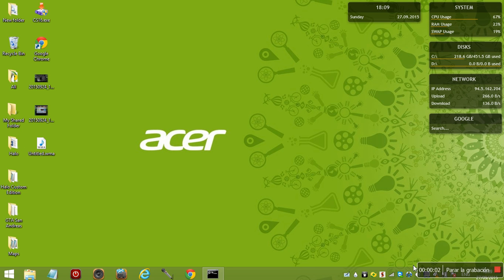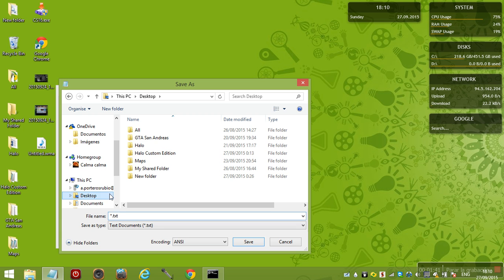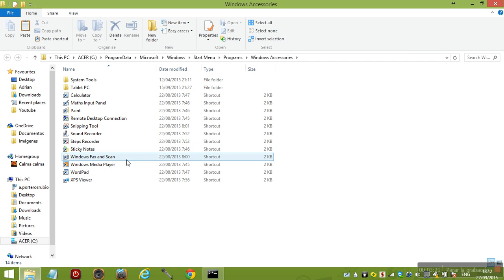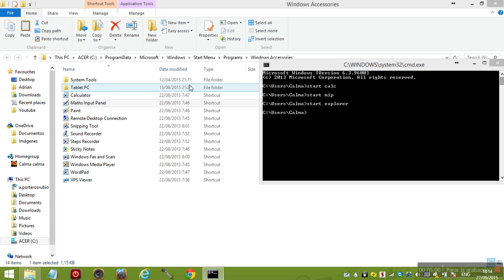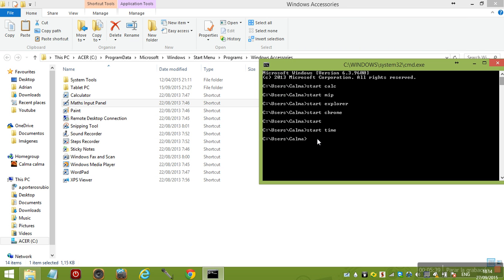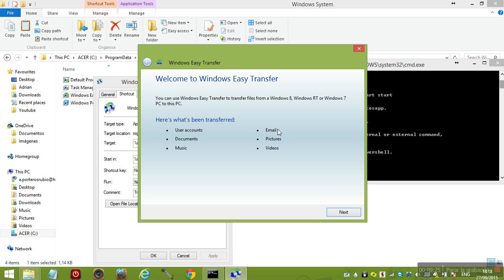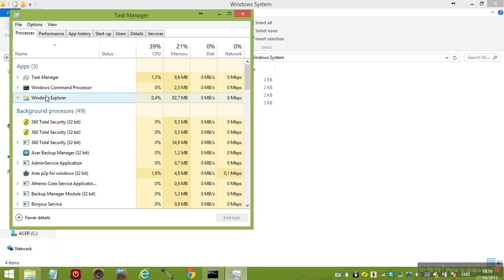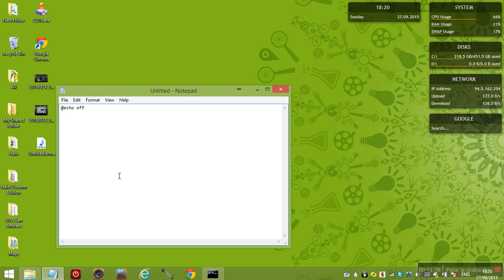How to open a program with cmd(command promt)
This are the names to open programs that so far I now. Remember to always type start before any of the names. E.g. Start calc. There are no spaces in the names.

Names:
Calculator: start calc
Maths input panel: mip
Paint: mspaint
Remote desktop connection: mstsc
Snipping tool: snippingtool
Sound recorder: soundrecorder
Steps recorder: psr
Sticky notes: stickynot
Windows fax and scan: wfs
Windows media player: wmplayer
Word pad: wordpad
XPS viewer: xpsrchvw
Default programs: control
Task manager: taskmgr
Windows powershell: powershell
Windows easy transfer: migwiz
Google chrome: chrome
File explorer: explorer
Time in cmd: time

if you don't know how to get to were the shortcuts are, copy and paste this on the top bar in the file explorer.

C:\ProgramData\Microsoft\Windows\Start Menu\Programs

Once there, go down to were it says window...  You can either go to "windows accessories'" or to "windows system".